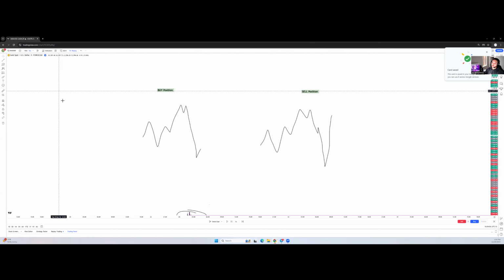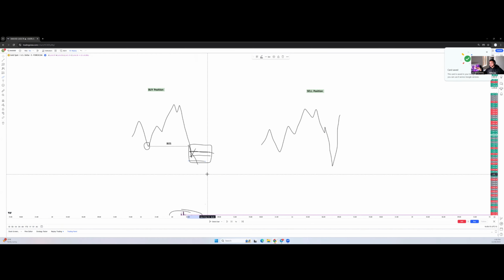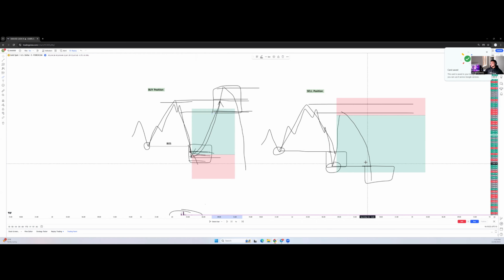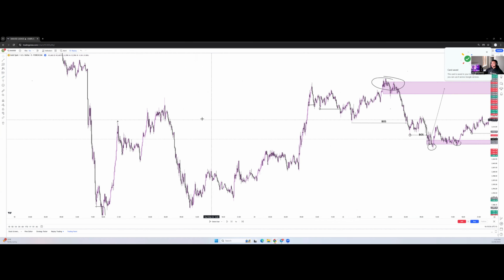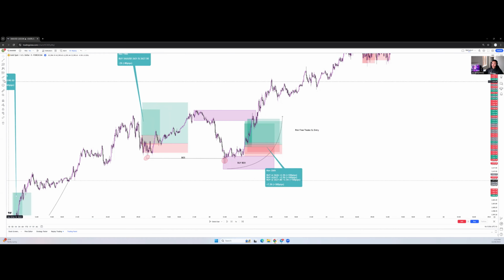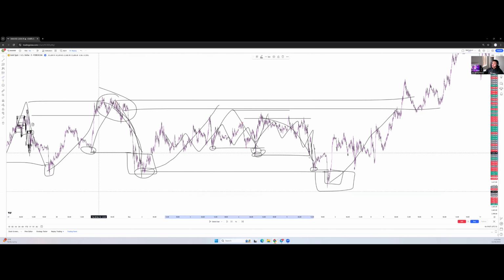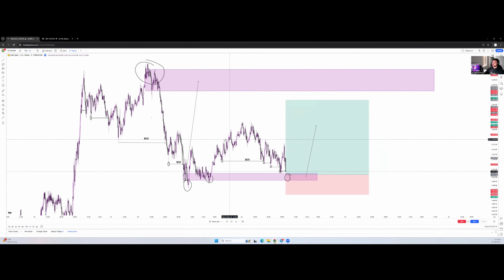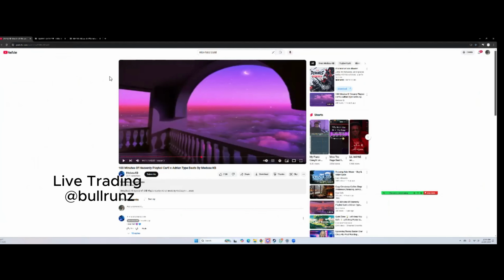SIMPLE XAUUSD/GOLD Strategy explained IN-DEPTH + LIVE CHRISTMAS TRADE🌲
In this video you will learn how I personally look for entries in a more straight forward way. We go over buying, selling and show case our LIVE CHRISTMAS TRADE! Many traders like to keep the sauce to themselves but i love to share it with you! Give yourself time, study and look for the plays/entries! None of this is to tell you how to trade or give financial advice. I am showing you how I work the charts, and all should be considered to be educational and entertainment purposes only.